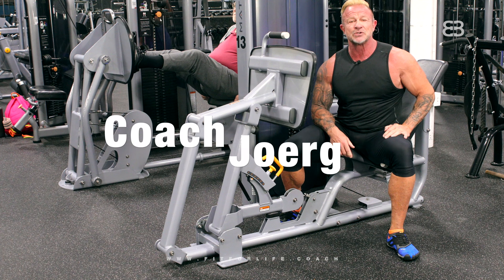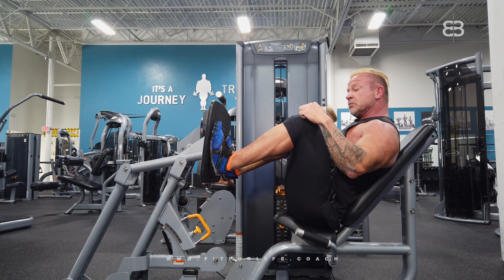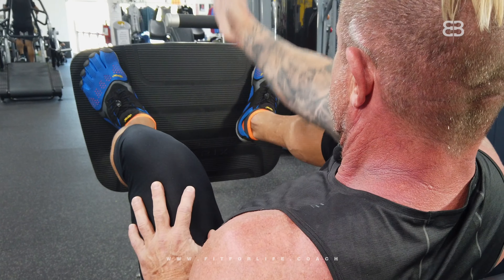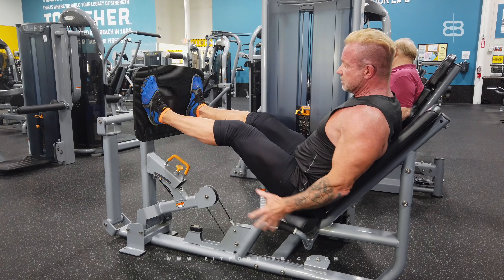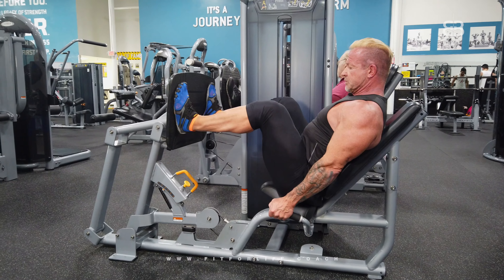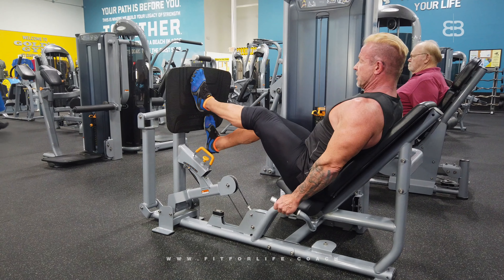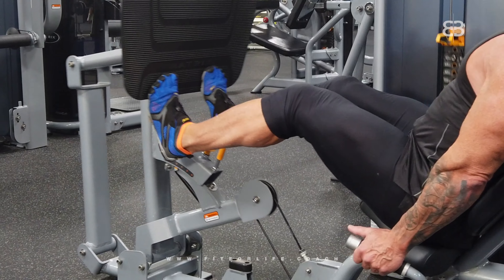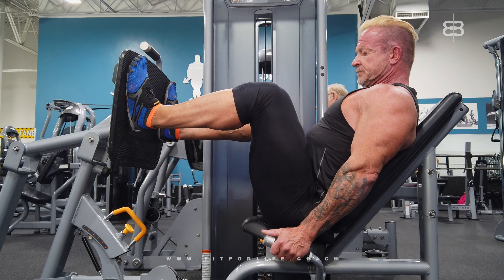MACHINES: HOW TO | Foot Plate moving machine leg press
Your host: Coach Joerg
Working title: "MACHINES: HOW TO | leg press"

This Push exercise targets your legs and Glutes, which you can focus on by simple foot position changes.  If you want to focus on your butt you should keep your feet more on the outside position, and if you want to focus on your quads you should keep your feet shoulder width apart.

If you do a single leg push you can target your butt muscle even more.
At the end of your training, you can lower your feet to the bottom of the plate and do seated calf raises.  This is a great machine for hitting Quads, Glutes and calves all in one place.

Shoot in Gold's Gym Clearwater, FL

Original score:
Tranceverse by Sascha Ende®